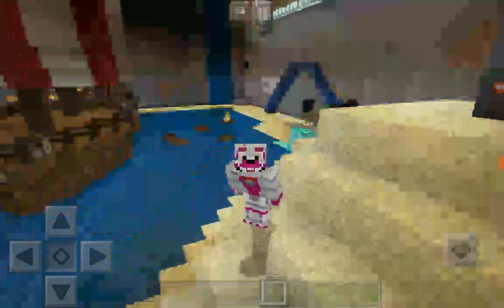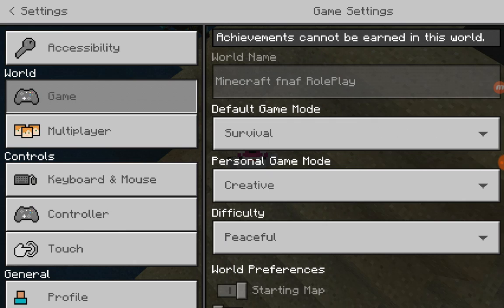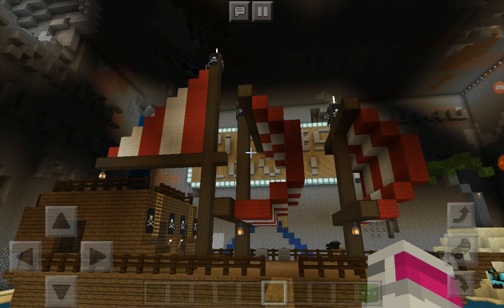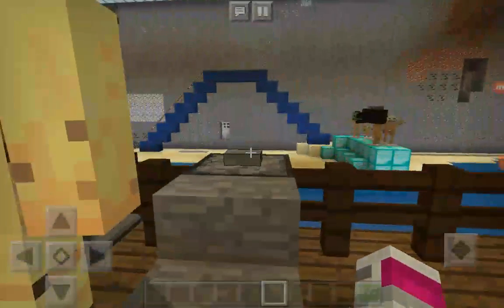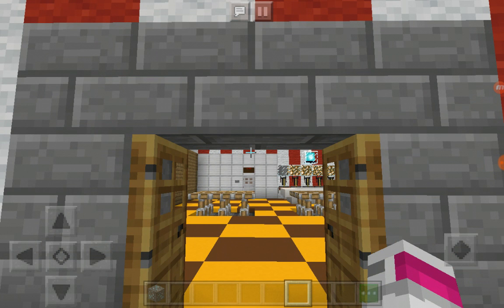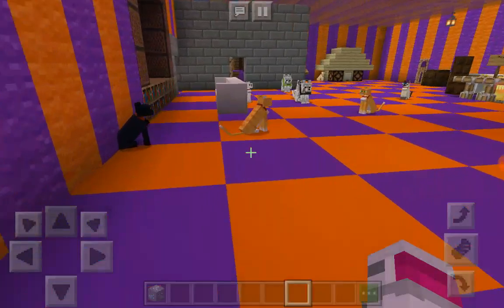MinecraftFnaf : an adventure btw this is not rp